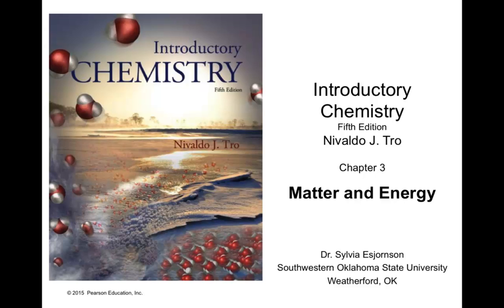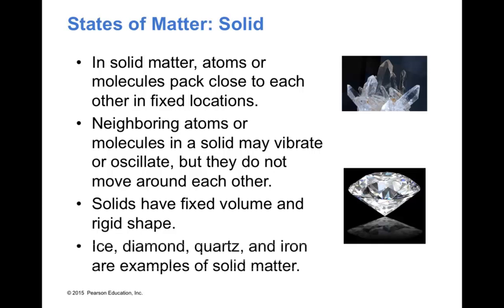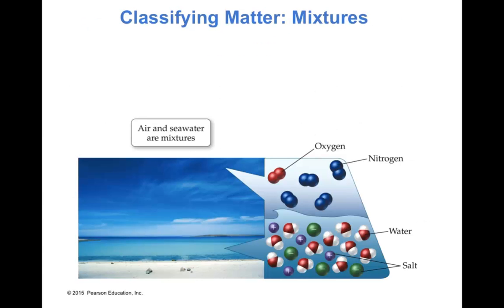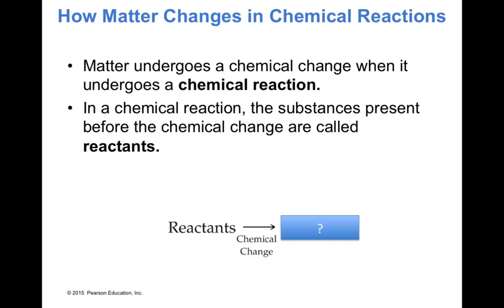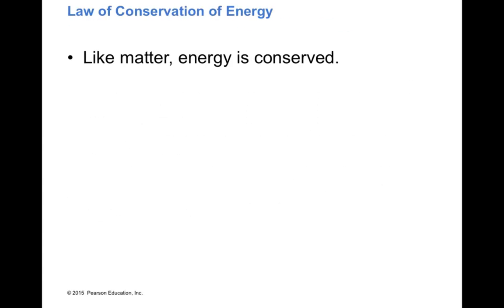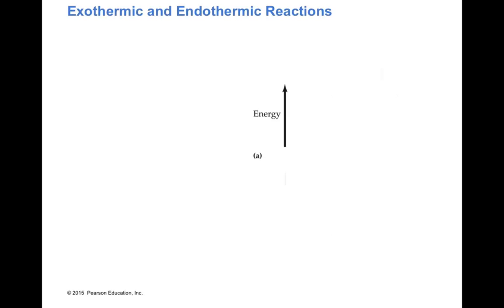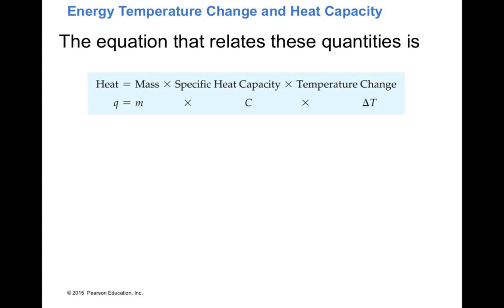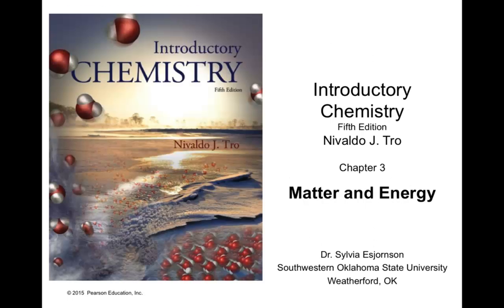Chapter 3 Matter and Energy